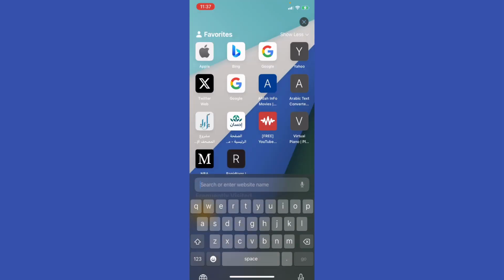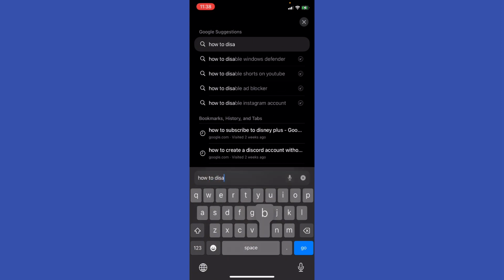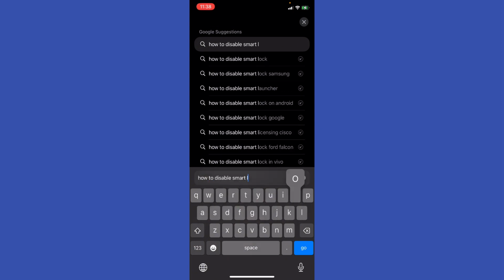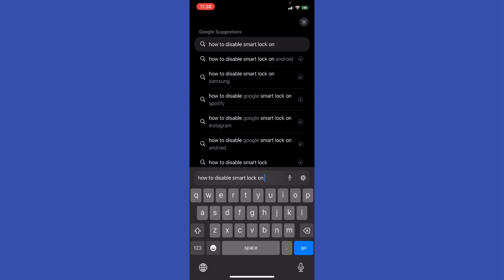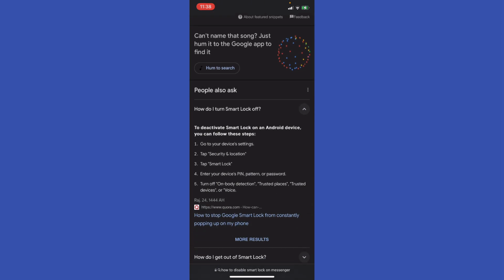How to disable smart lock on facebook messenger (2024)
How to disable smart lock on facebook messenger

In this video i´ll show you How to disable smart lock on facebook messenger. The method is very simple and clearly described in the video. follow all the steps & disable smart lock on facebook messenger